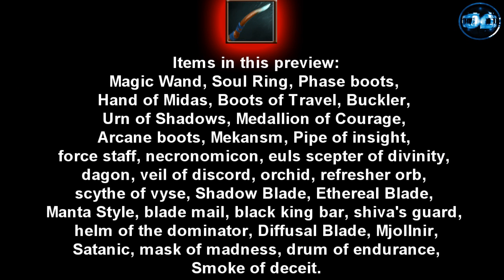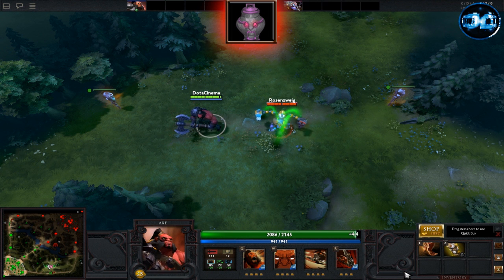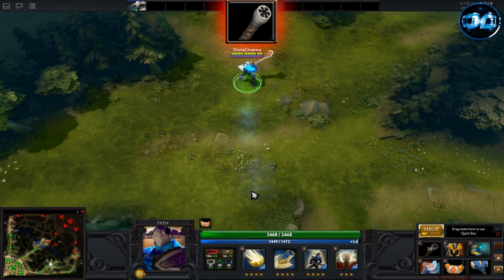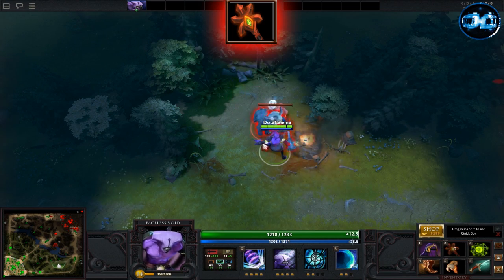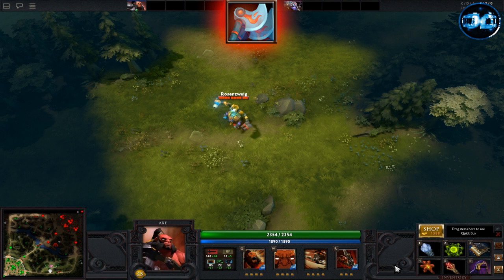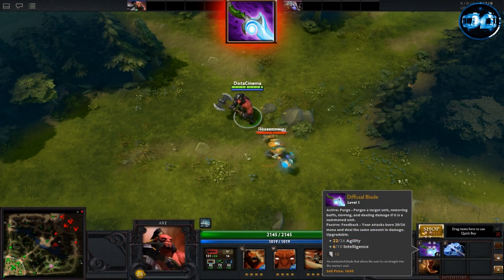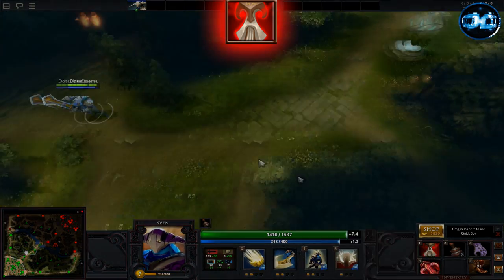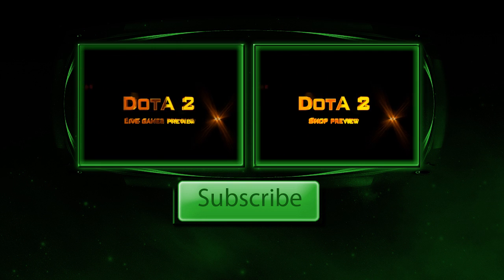Dota 2 Item Preview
Preview of the Dota 2 items with skills/abilities commentated by SUNSfan

Songs:
Two steps from hell - Black Blade
Two steps from hell - To Glory
Two steps from hell - Ocean princess
Two steps from hell - Moving Mountains
Two steps from hell - Freedom Fighters - Our Sven set in stores now